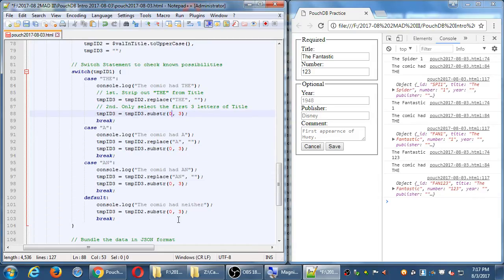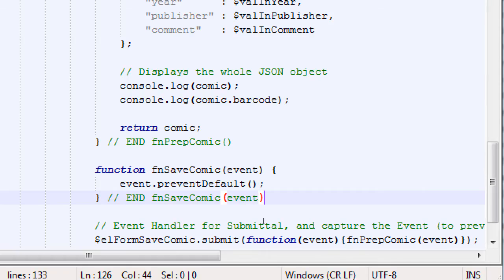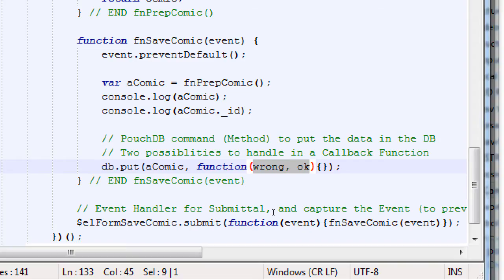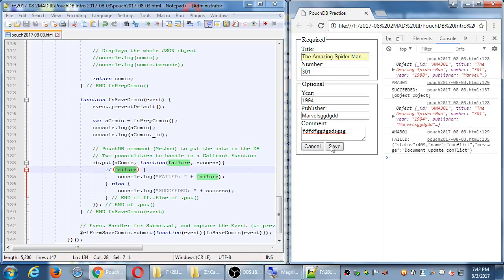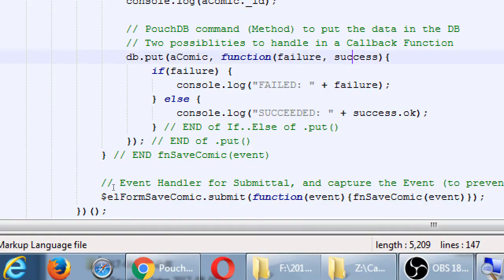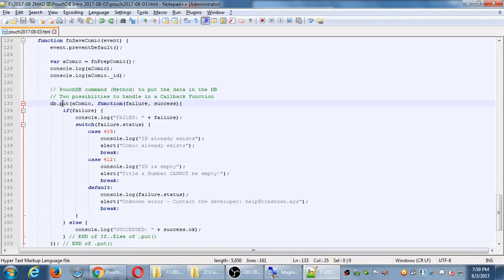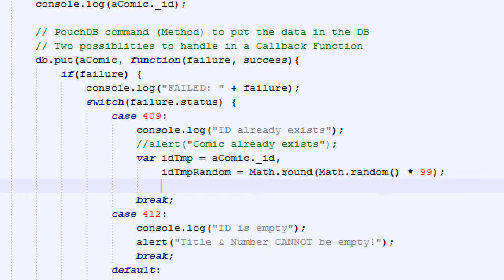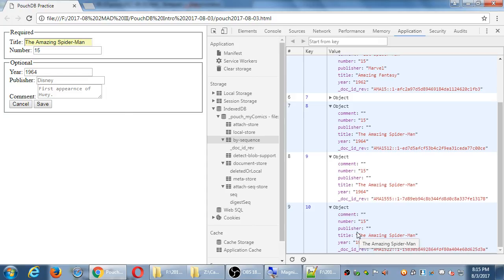MADIII 2017 08 03 19 17 14